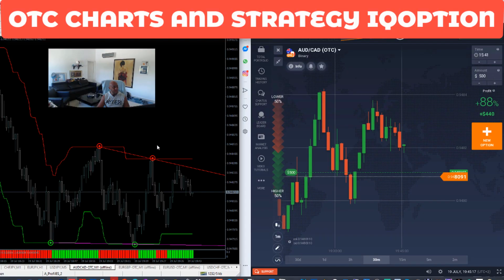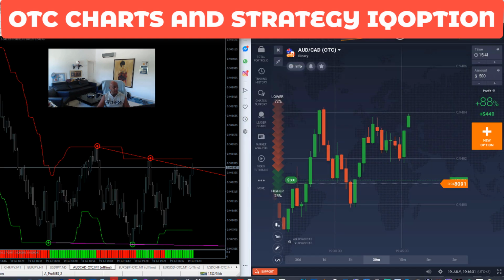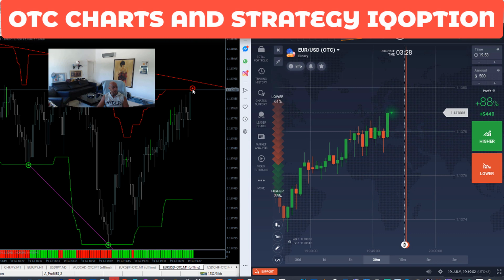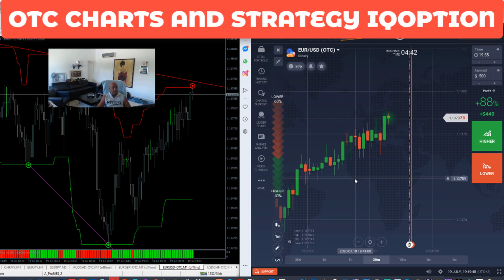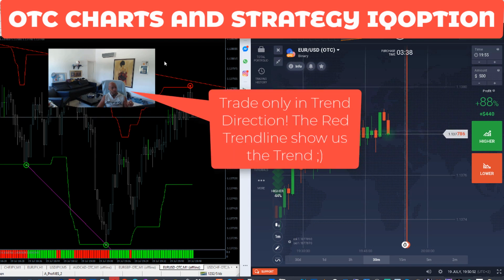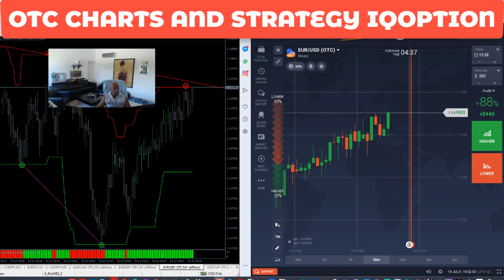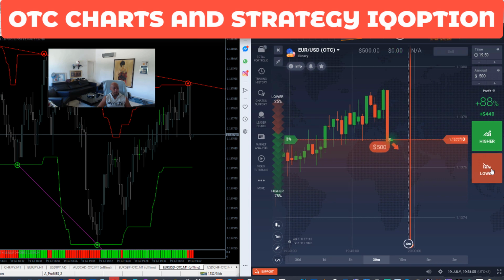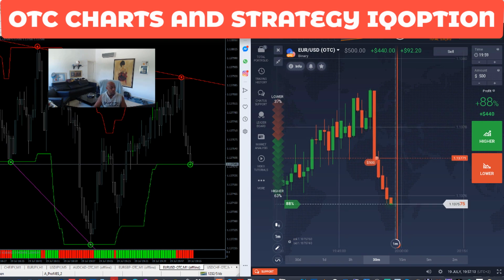IQ OPTION MT4 OTC CHARTS STRATEGY 100% WIN 2020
Hello IQ Option Traders,
Welcome to the largest expert guide to IQ Option OTC binary options and binary trading online. IQ OPTION MT4 OTC CHARTS STRATEGY 100% WIN 2020.
BinaryOptions.net has educated traders globally since 2012 and all our articles are written by professionals who make a living in the finance industry and online trading. We have close to a thousand articles and reviews to guide you to be a more profitable trader in 2020 no matter what your current experience level is. IQ OPTION MT4 OTC CHARTS STRATEGY 100% WIN 2020.
If you wish to discuss trading or brokers with other traders, we also have the world’s largest forum with over 20 000 members and lots of daily activity. Read on to get started trading today!

Binary Options are complex instruments and come with a high risk of losing money rapidly due to leverage.
87% of retail investor accounts lose money when trading CFDs/Binary Options with this provider.